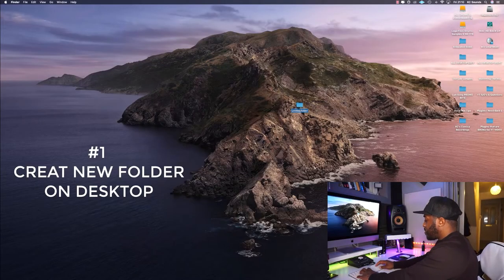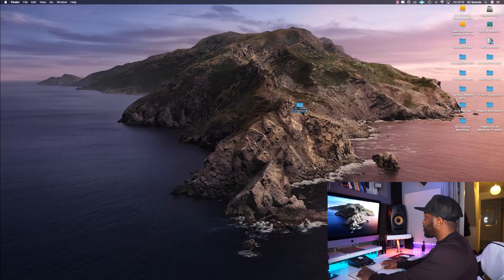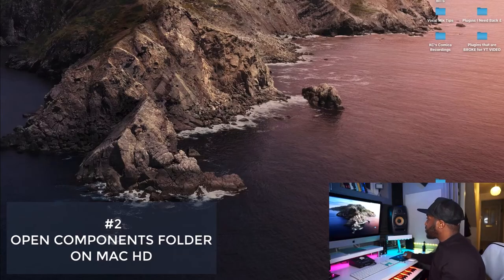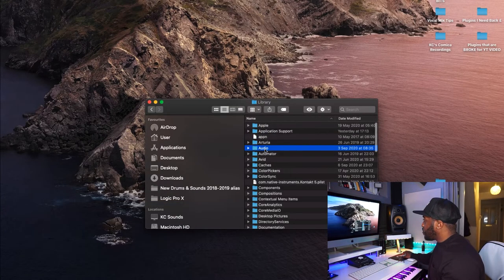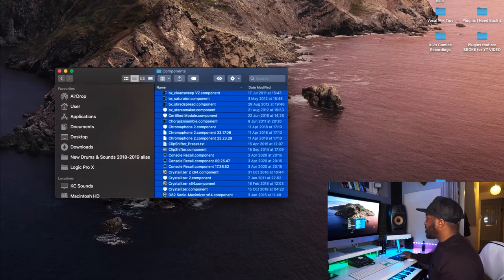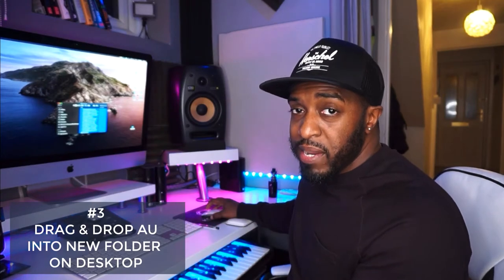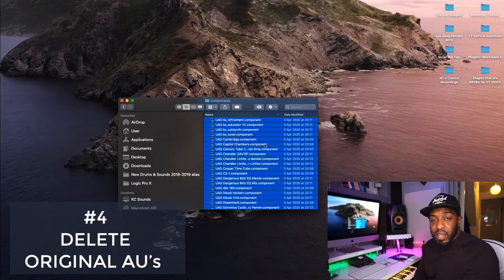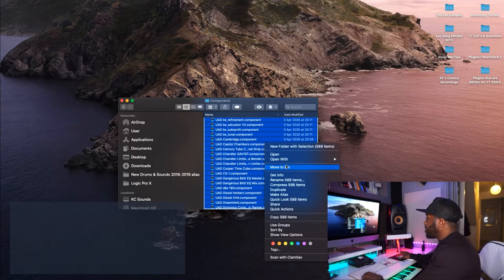Logic Pro X Won't Open? How To Fix It (Works in 2023)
Logic Pro Won't Open - How To Fix It (Works in 2023)

Don't worry, I've found a way to get you up and running so you can get back to creating heat in the studio.

Logic Pro X won't open because there's an issue with some of your 3rd party plugins.

Watch the video to see how you can eliminate the problem and get back to doing what you love.

...You welcome :)